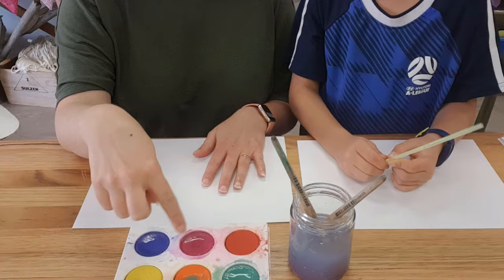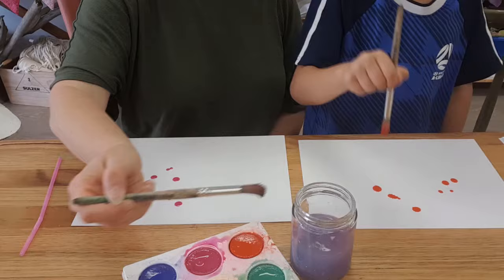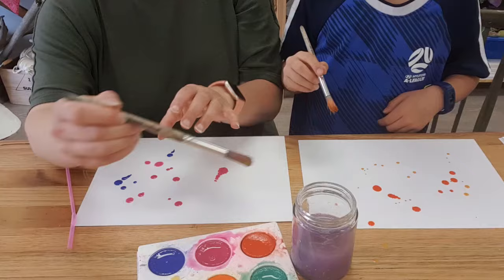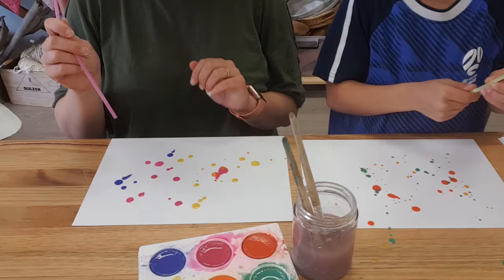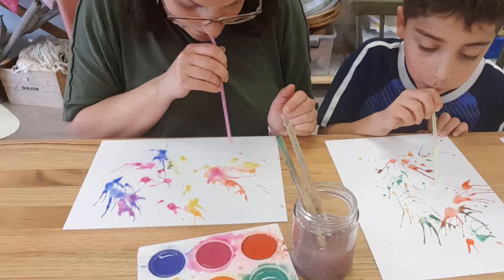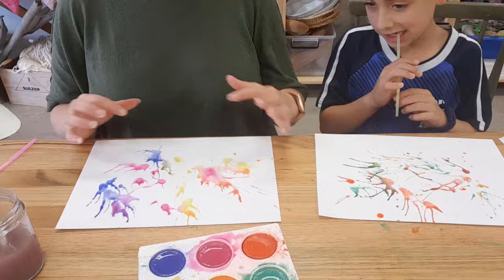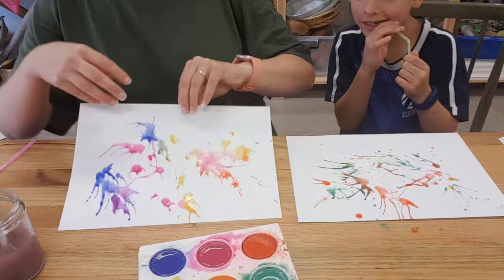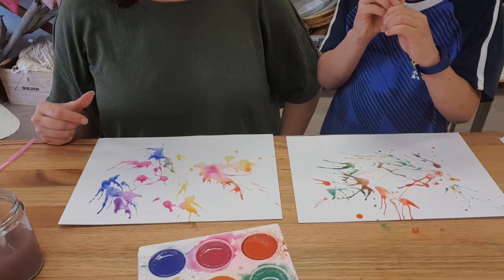Straw Painting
Hey everyone, another super easy activity to do with the kids!

Materials:
Straws
Water colour paints
Paper
Cup of water
Paintbrush
Enjoy and don't forget to post your pictures on our Facebook page!